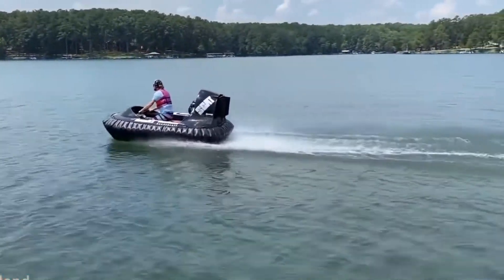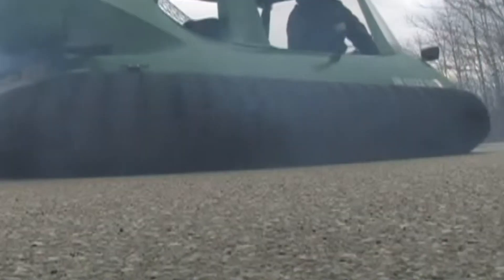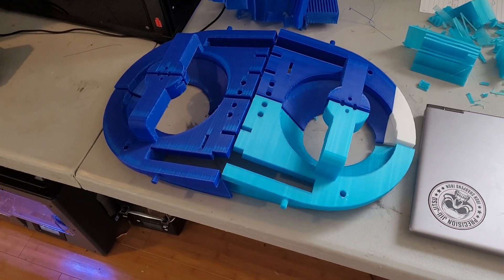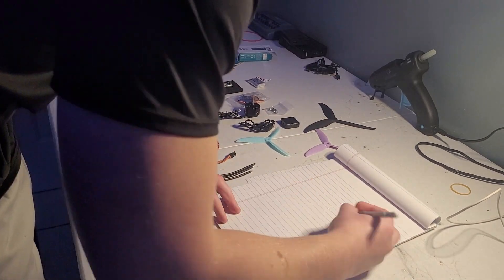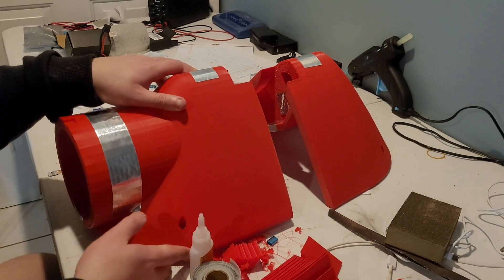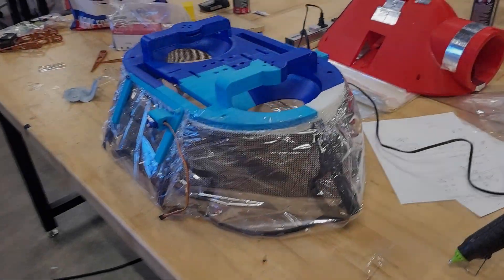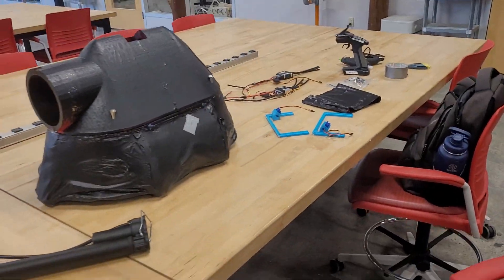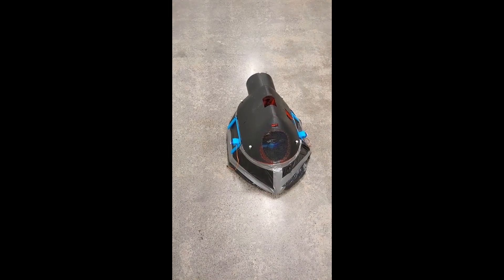UNMANNED HOVERCRAFT! A Challenging Project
College has come to a close for me! To finish it off strong, we made our capstone project a top priority. Our capstone was all about the design and fabrication of a hovercraft prototype. This video will show off the work that I did during the capstone. I hope you enjoy.

Music throughout the video - TrackTribe